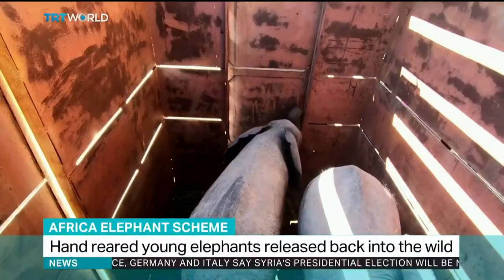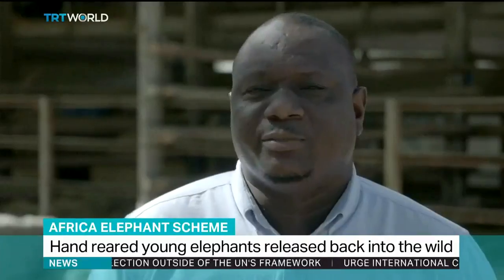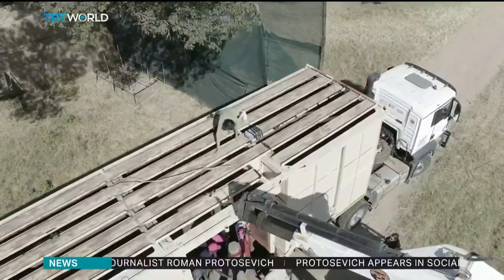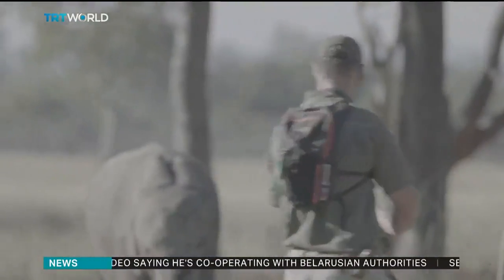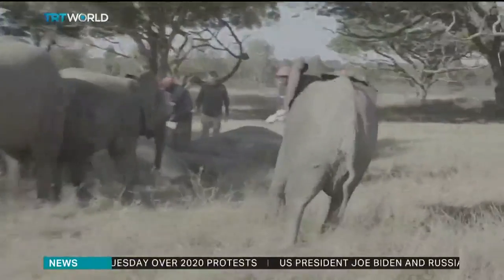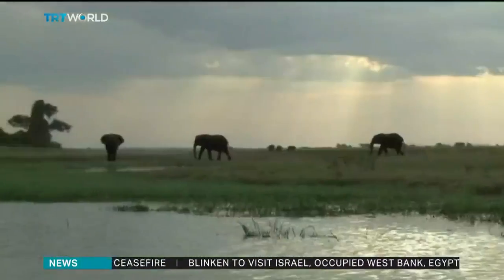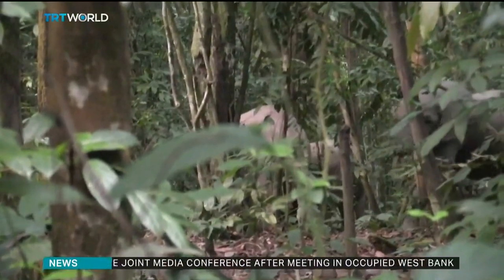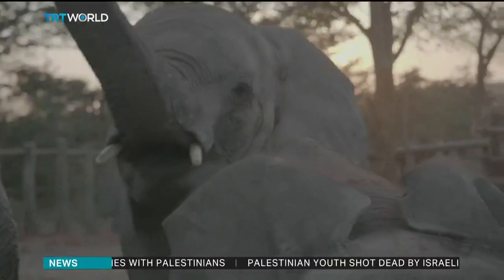Hand reared young elephants released back into wild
Wildlife conservationists in Zimbabwe have successfully relocated six orphaned elephants back to the wild, an important step in protecting Africa’s dwindling elephant population.